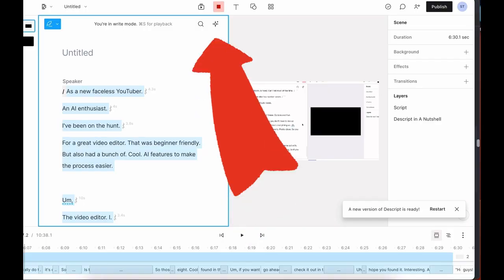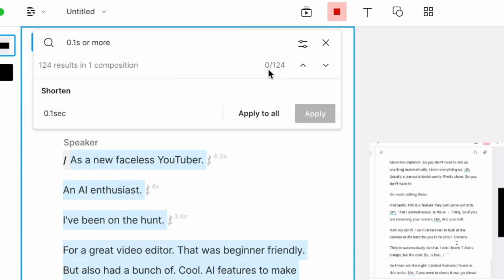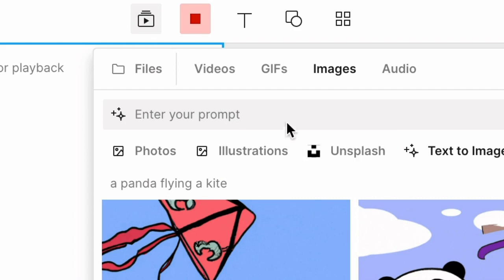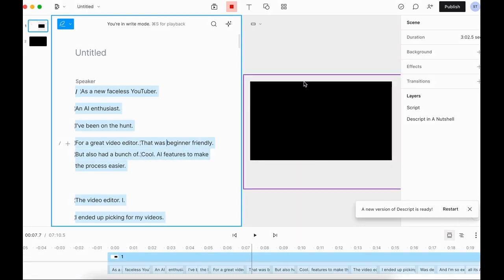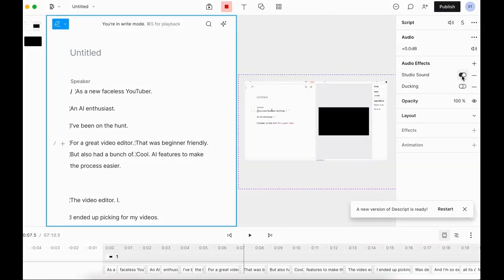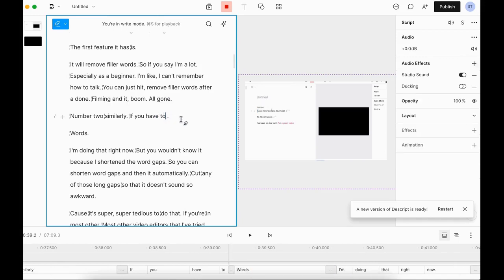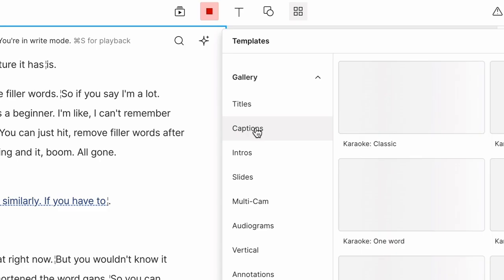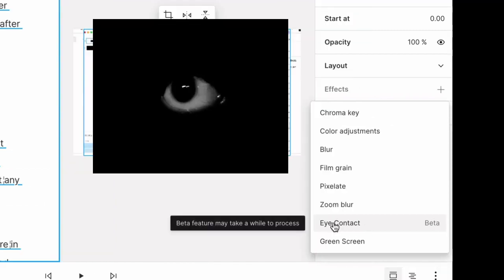Descript AI Editing: 8 AI Tools to Revolutionize Your Faceless YouTube Videos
Unlock the power of Descript AI Editing for your faceless YouTube channel! 🌟 In this tutorial, we'll explore the 8 AI features and how Descript can streamline your content creation process, saving you time and effort. Learn about Descript's AI tools, text-to-speech, and video editing features to create engaging videos without showing your face. Don't miss out on this game-changing tool for your passive income journey! 🔔"

00:00 Introduction
00:39 AI TOOL #8
01:04 AI TOOL #7
01:17 AI TOOL #6
01:40 AI TOOL #5
02:18 AI TOOL #4
02:40 AI TOOL #3
03:07 AI TOOL #2
03:24 AI TOOL #1